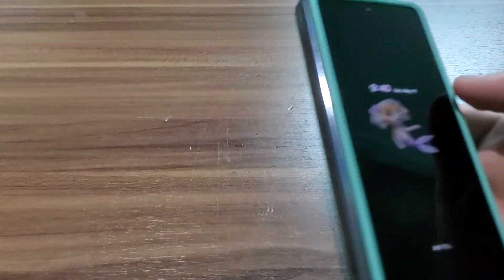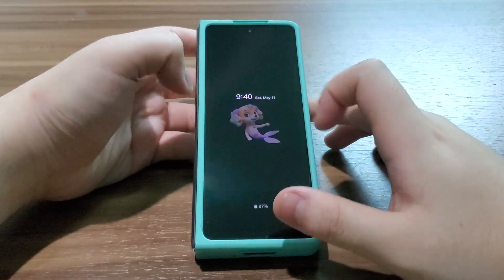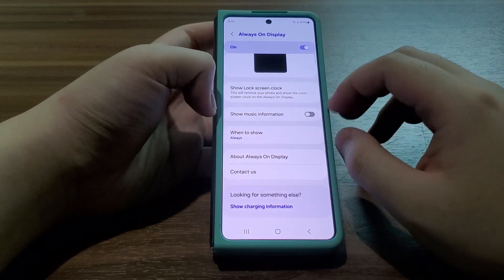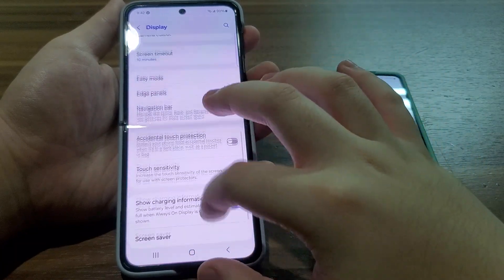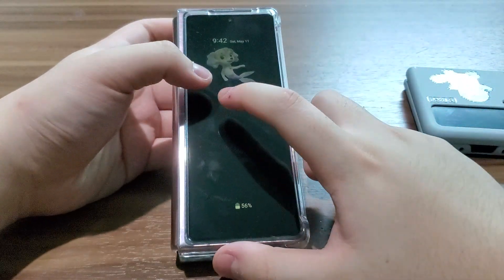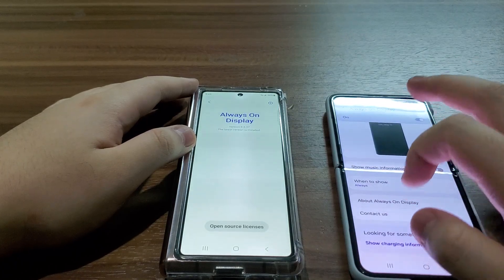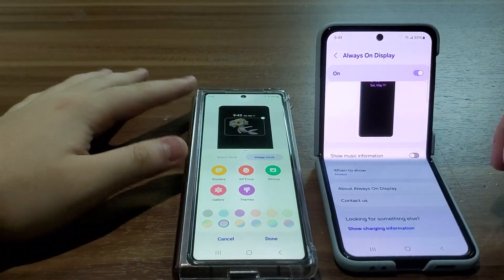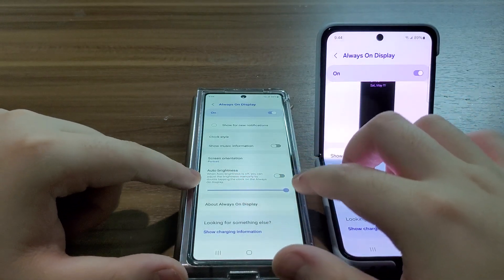Samsung One UI 6.1 Missing Features!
One UI 6.1 has missing featores on Always on Display!